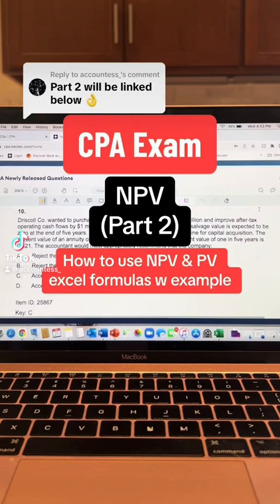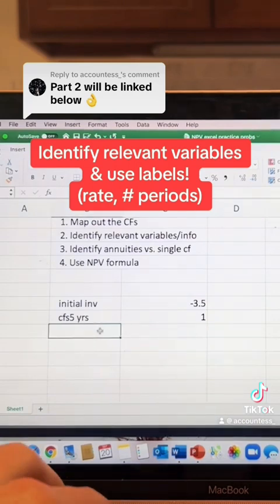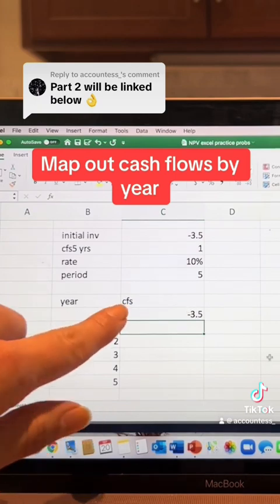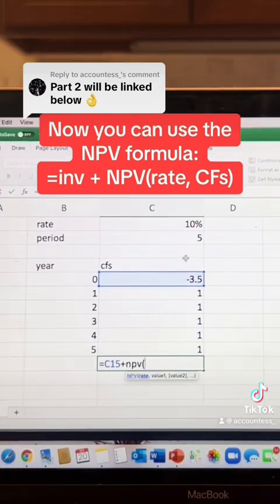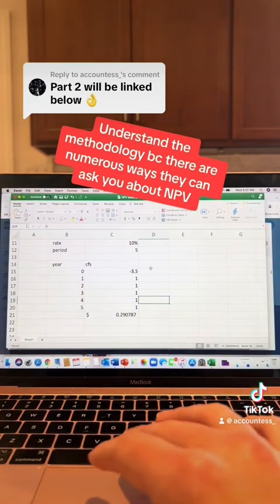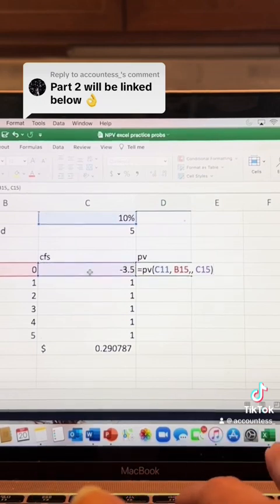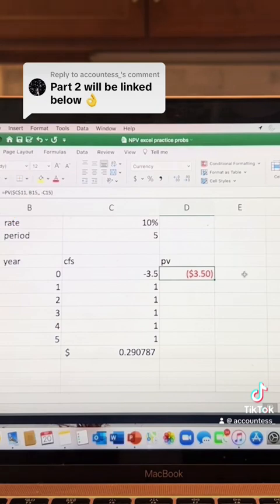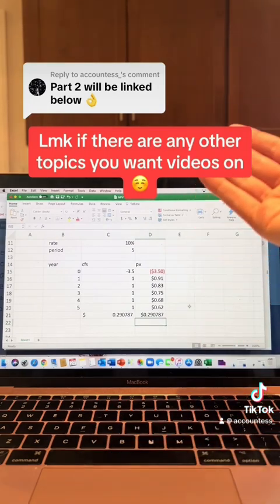CPA Exam: Tips for NPV Problems (Part 2)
CPA Exam: Tips for net present value (NPV) problems (part 2).

In Part 1 I gave some general tips and did a basic example problem. In part 2 I’ll explain and show you how to use the actual NPV and PV functions in excel.